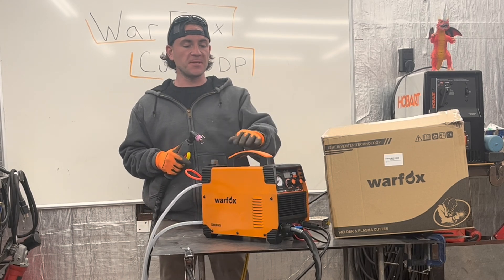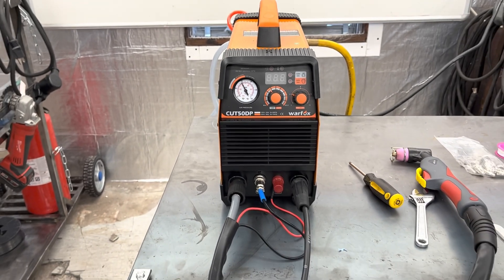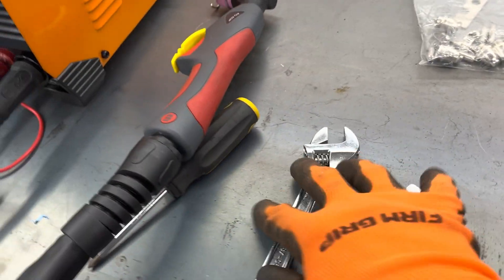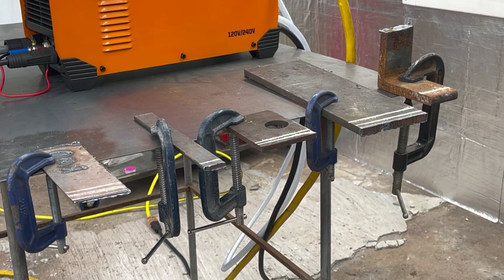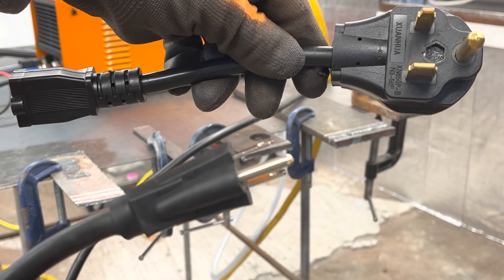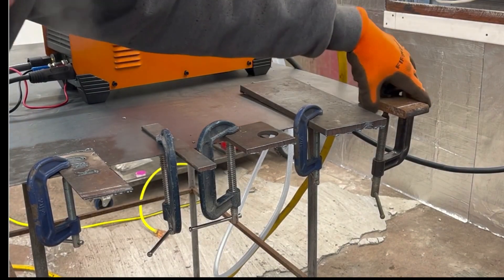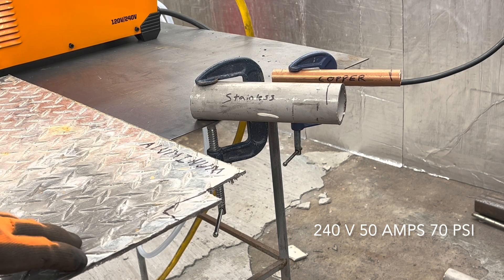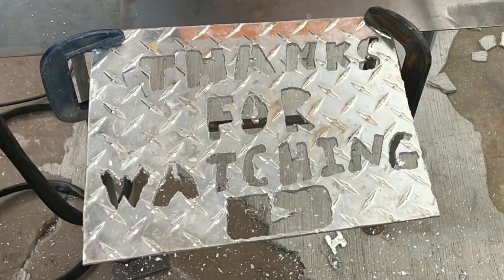Warfox Cut50dp plasma cutter review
This is a complete review of the Warfox Cut50dp plasma cutter.

This is just a cheap amazon machine that I decided to YOLO on because I was not willing to spend $1000+ on a brand name machine. In this video I test out its capabilities using different thicknesses of carbon steel plate, stainless steel, aluminum, and copper.

So far, I am beyond impressed with its performance. come check it out